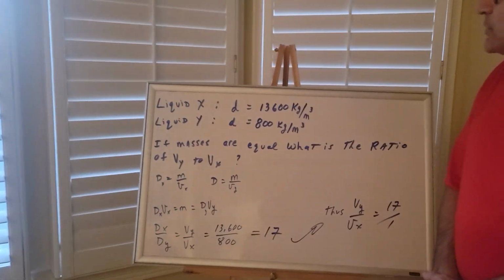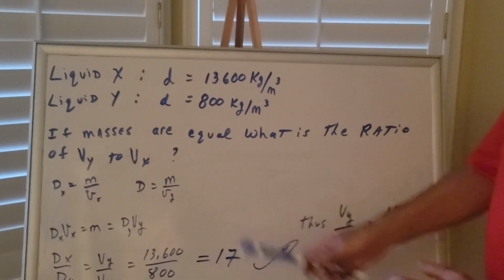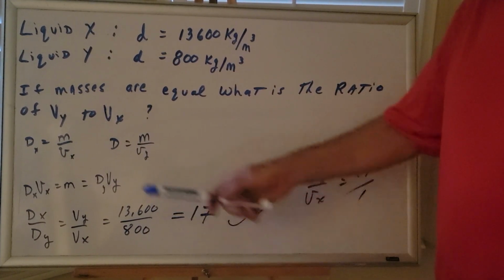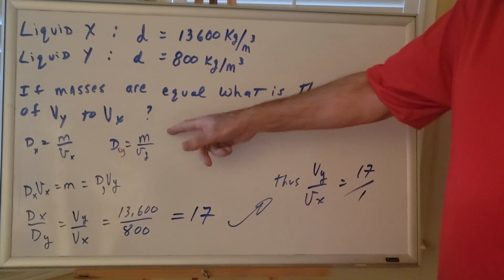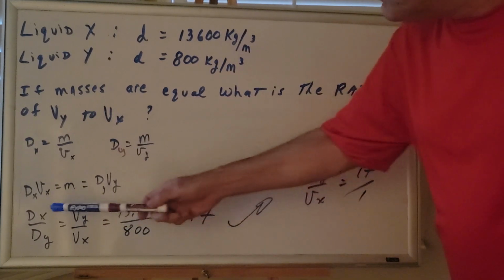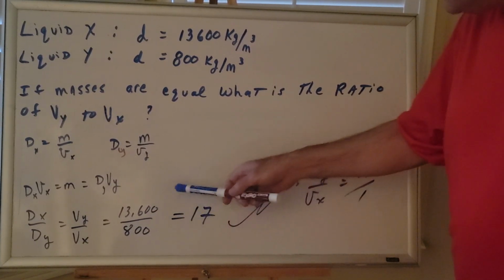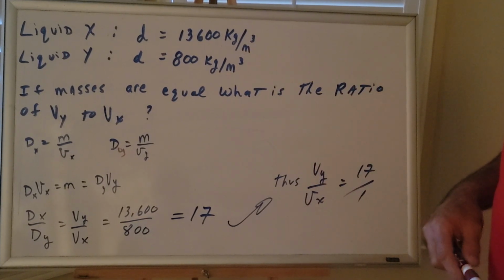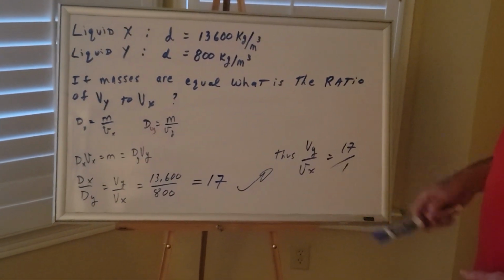General Chemistry Density Problems Explained | Dr. Jim Romano | DAT Destroyer | OAT Destroyer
If you are preparing for the DAT or OAT, understanding density problems in General Chemistry is essential.

In this short lesson, Dr. Jim Romano, creator of the DAT Destroyer, walks through key density concepts step by step, showing students how these problems are tested on the DAT and how to approach them efficiently.

This video is ideal for students who are:
• Reviewing General Chemistry fundamentals
• Struggling with density calculations
• Looking for clear, exam-focused explanations